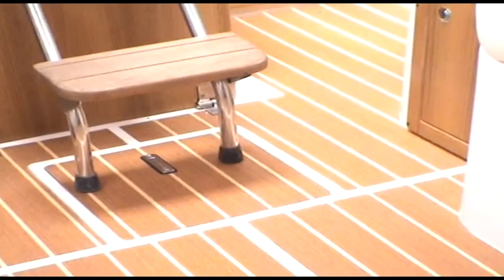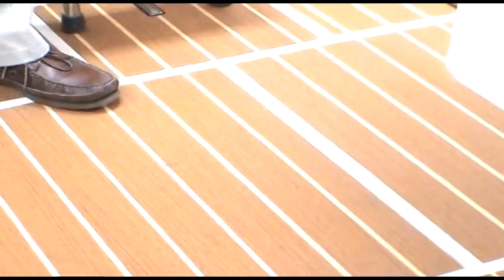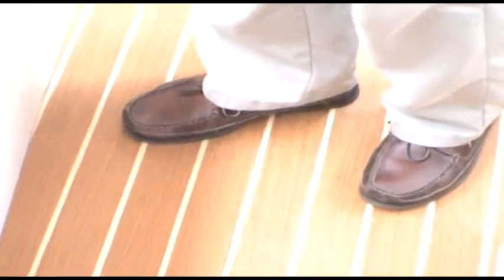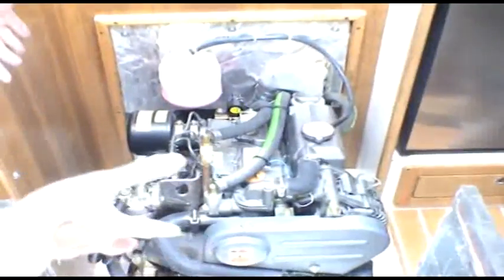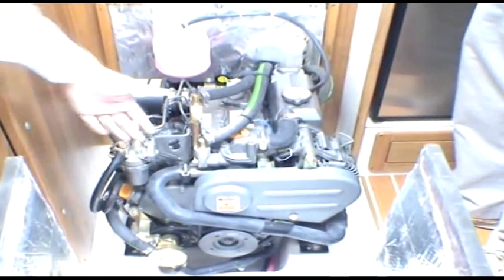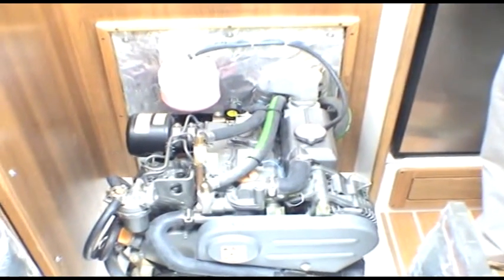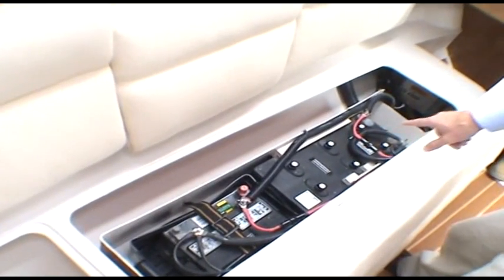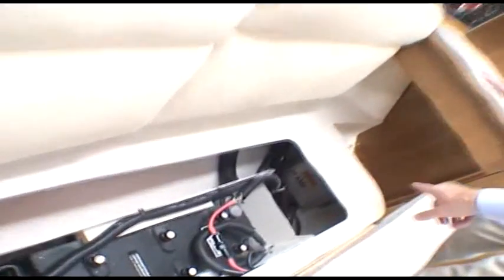Catalina 320MK2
Catalina Yachts has just launched the all-new Catalina 320 Mark II -- a stylish, new generation mid-sized yacht. The 320 MkII is a prime example of Catalina's tradition of constantly upgrading and perfecting existing models.

Created from the successful original 320 introduced in 1993 with over 1,000 hulls built, the 320 MkII incorporates contemporary styling, upgraded ergonomics and the latest convenience features while retaining the excellent performance and handling characteristics of the original 320.

Maintaining the sail plan, weight and underbody of the original model preserved the integrity of the class, so one-design 320 racing sailors can compete aboard the newly redesigned model. The 320 MkII model was influenced by over a decade of comments and input from experienced 320 owners.

The 320 MkII is built from all new optimized molds for every fiberglass component. The new deck design features a modern sculptured cabin structure and cockpit. Sail handling is easier with a single side control, ball bearing traveler and improved cabin top control layout.

Cabin comfort is enhanced with a longer v-berth and a forward hanging locker. The galley has custom solid surface counter tops and a front-loading stainless steel refrigerator. A top loading, well-insulated icebox can also be used as a refrigerator. Storage is optimized with additional cabinetry and bins.

In addition, all lighting, ventilation, steering, electrical and plumbing systems were upgraded and fine tuned to create the all-new MkII edition of the popular Catalina 320.